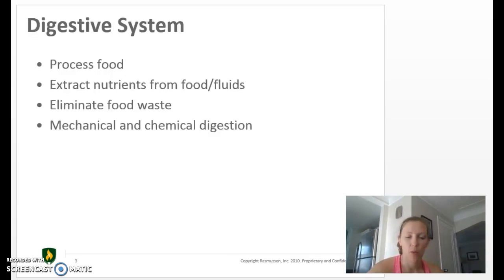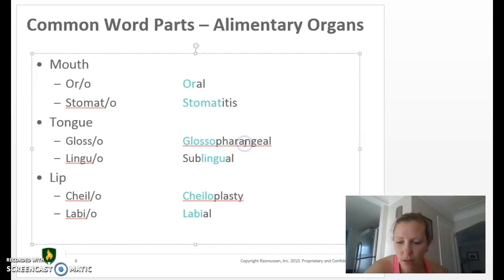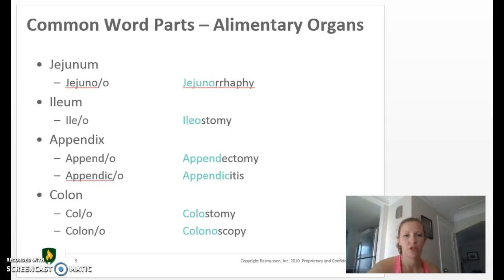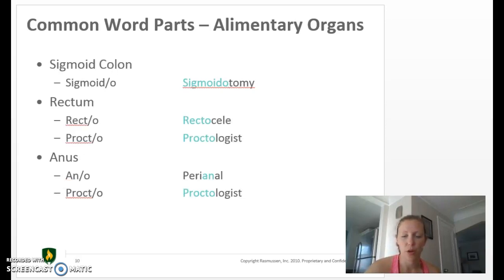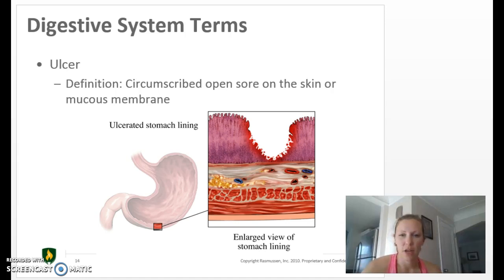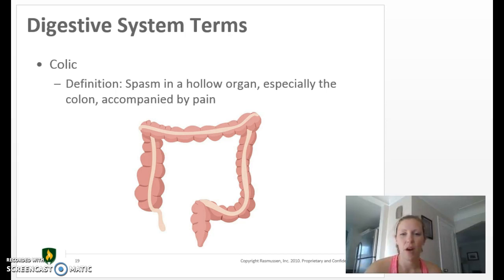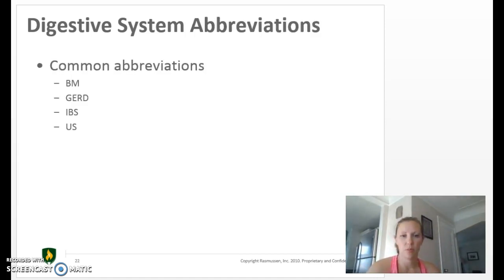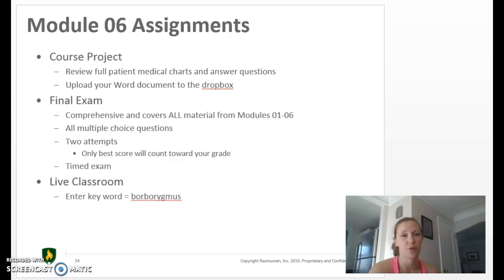Module 06 Live Lecture